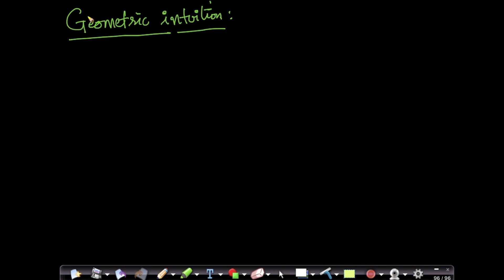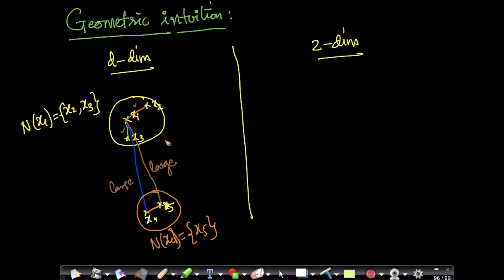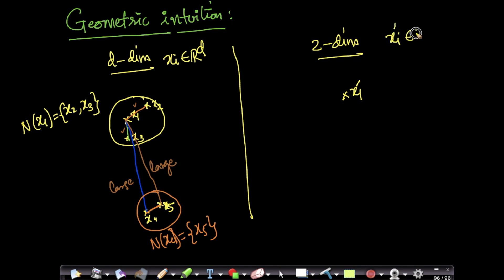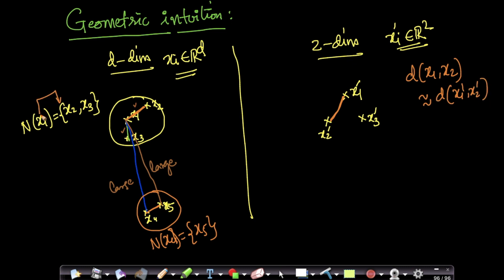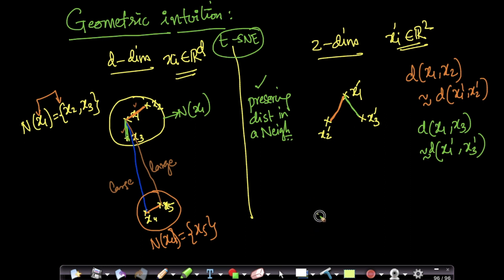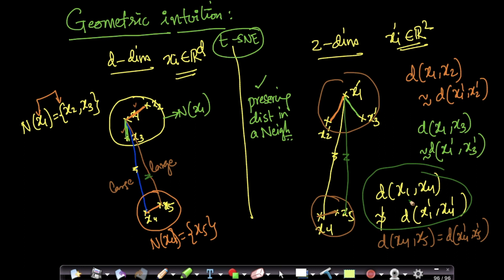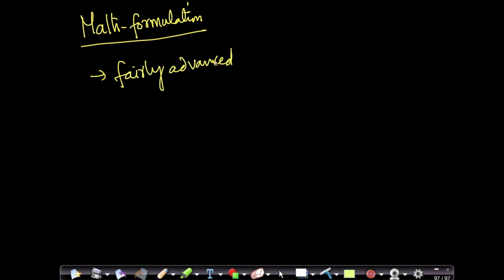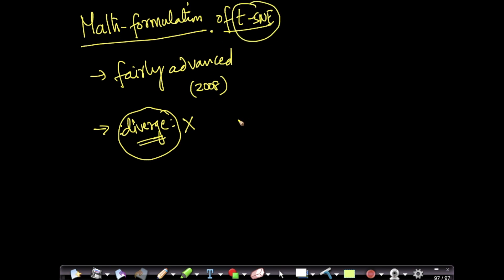Geometric intuition of t-SNE: Dimensionality reduction Lecture 23 @Applied AI Course